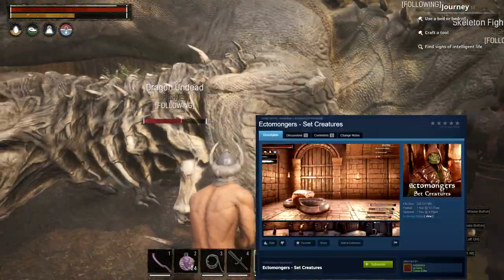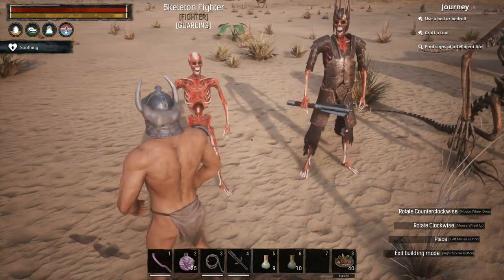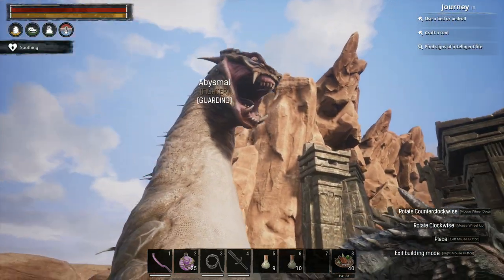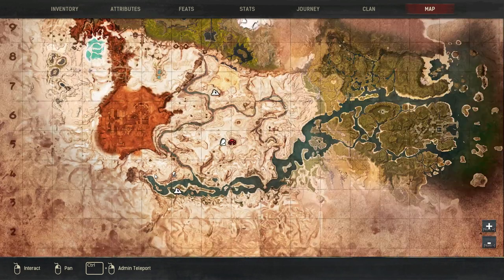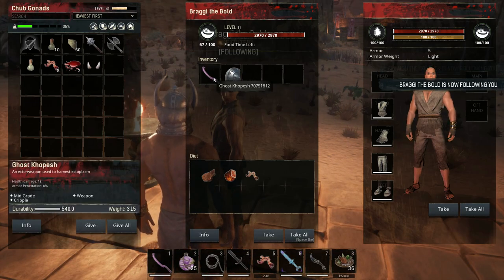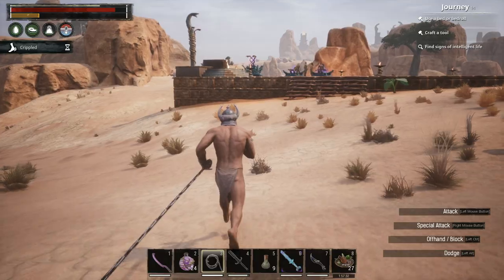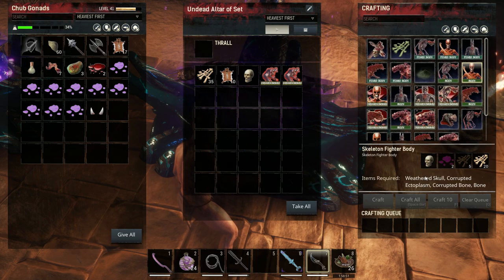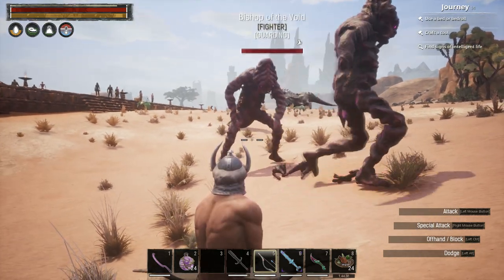Necromancy Mod for Conan Exiles: Ectomongers - Set Creatures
A fantastic mod by Ars Gothica, which is part of a series of new mods that add interesting minions to the game in a lore-friendly way.